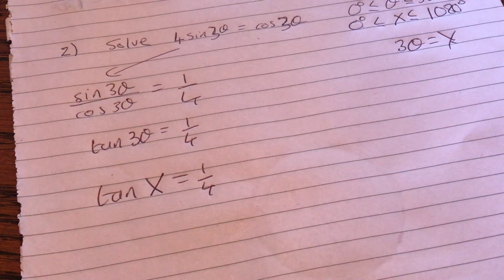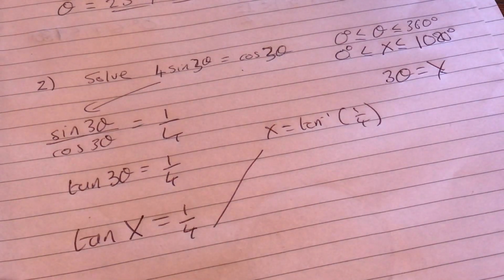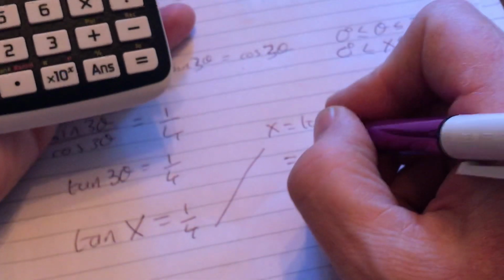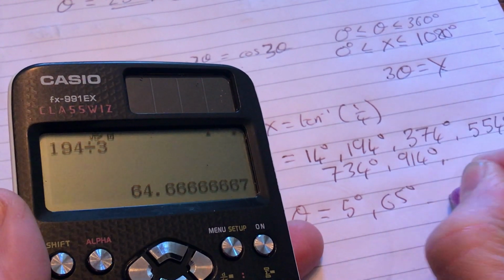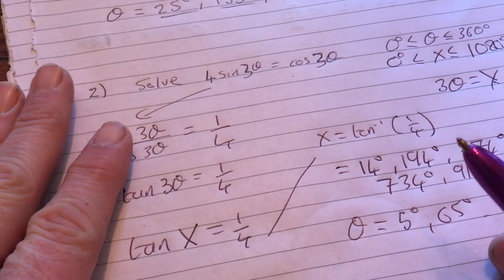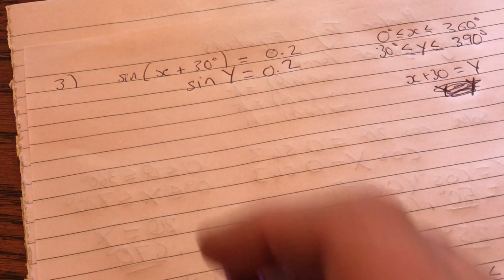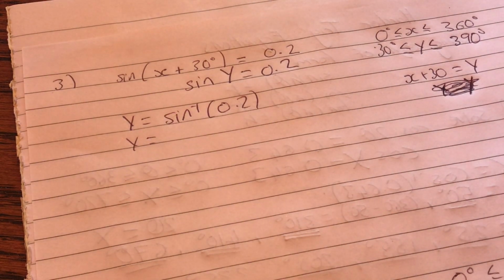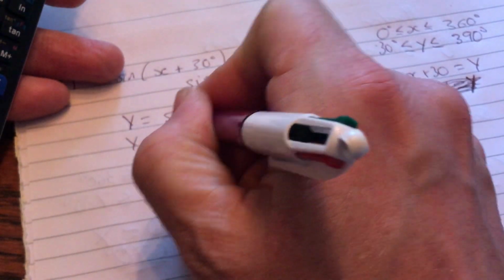Y12 A Level Harder Trig Equations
Walk through of 4 questions